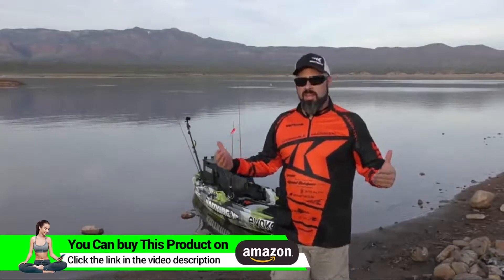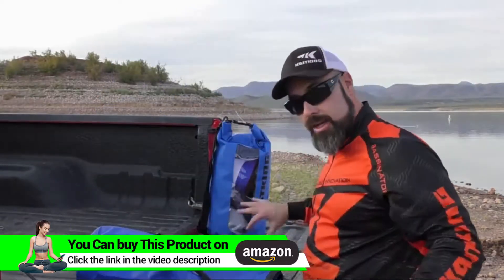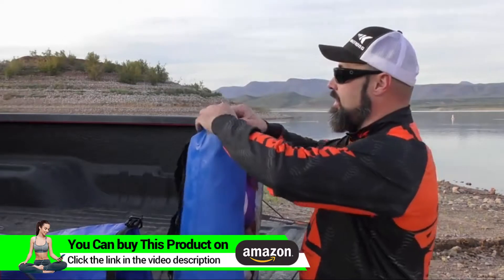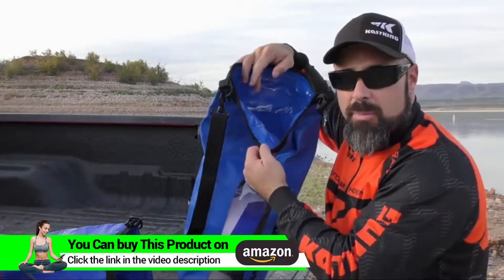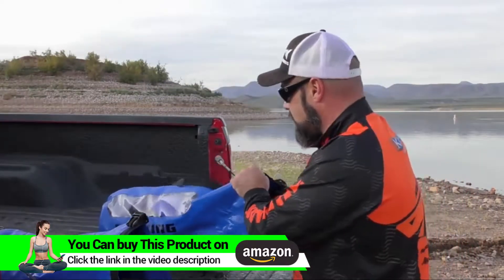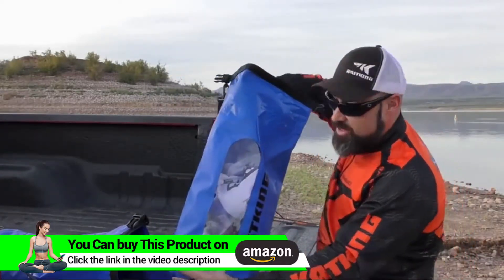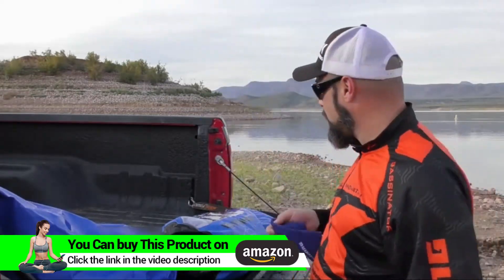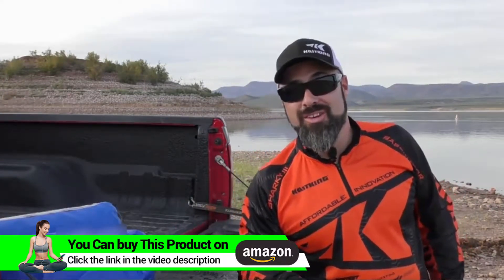KastKing Dry Bags, 100% Waterproof Storage Bags, Military Grade Construction for Swimming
KastKing Dry Bags, 100% Waterproof Storage Bags, Military Grade Construction for Swimming, Kayaking, Boating, Hiking, Camping, Fishing, Biking, Skiing.
►Check On Amazon =
► For UK Customers
B01ERK6SFY
Innovative Transparent Window Design: You will love the clear see-through window panel that allows you to see what gear is inside your dry bag without unpacking.

Double Layer Gives Extra Security: Tough, durable 100% waterproof 500D PVC material, fusion welded seams, removable adjustable shoulder carry strap make it a great compression dry sack. Unique water-tight DOUBLE overlap roll top provides the best-in-class waterproof performance. Use a versatile KastKing Dry Bag for Kayaking, Beach, Rafting, Boating, Hiking, Camping and Fishing.

Never worry about dropping it in water or water getting in. Unique water-tight DOUBLE overlap roll top provides the best-in-class waterproof performance. Use a versatile KastKing Dry Bag for camera, or can double as a fishing tackle bag or travel bag.

KastKing Dry Bag - waterproof, snow proof, sand proof, dustproof. Forge rivers, go kayak fishing, canoeing, or be caught in a downpour with confidence.

Versatility: KastKing Dry Bags will not replace a PFD but can be used as a supplemental emergency flotation device. The dry sack can float on water after rolled and buckled, so you can track your gear easily. A nice Holiday Gift for families and friends.

Why our bags are worth having?What makes this bag so trustworthy?
Highest quality thick 500D tarpaulin which is an ultra tough waterproof fabric, resisting tear, puncture, abrasion, strong enough to use in most harsh condition. However it keeps soft and touches smooth even in extremely cold season.
Double roll top closure does not wick moisture
With detachable and adjustable shoulder strap for different size people and various carry style.
Portable to carry due to its lightweight and easy to roll down for convenient storage.
Bag will float on water after the seal is closed so you can track your gears easily.
IPX8 Floating Waterproof Phone case: We have included our IPX8 Certified 6.5 Inch waterproof phone case that will fit even the largest of phones. The air circle padding around the pouch makes your phone float on the water.
KastKing All-purpose Waterproof Dry Bag
KastKing waterproof roll top dry bags are built for extreme outdoor adventure! Various sizes and color for all purposes. 100% waterproof heavy gauge non rip 500D PVC material, heavy-duty construction, fusion welded seams, double overlap roll top, reinforced vinyl at stress points.

Watertight dry bags with floatation capability are perfect for: beach, camping, boating, kayak, canoe, hunting and fishing trips, or as an emergency go bag or can be used as a camping pillow. Use them to store extra dry apparel, cameras, video equipment, electronics, Go Pro, phones, fishing tackle, tools, or accessories.

We know that keeping critical gear dry can be a matter of survival, we understand protecting valuable items from water and dust can save you money, and we feel that nothing gives better comfort and peace of mind during outdoor adventures than knowing that your gear is safely sealed in an airtight bag.
Alternative handle & fully adjustable shoulder straps provide a different and easy way for carrying or bringing your stuff.

Details
Extra tough 500D PVC material for exceptional strength
Lighter and more pliable for easy packing
Polyurethane coated and fully seam sealed for ultimate water-proofness
Round base design in all sizes
Straightforward, versatile and reliable protection for your gear
Shopping guide
10L dry bag is compact and popular, very practical for packing small valuable possessions for short trip. Suitable for protecting wallet, keys, towel, toiletries, cell phone, sunglasses, camera, water bottle etc.
20L dry bag backpack is big enough to carry everything you need for a day trip. Suitable for protecting clothes, shoes, tablet PC, bath towel, flashlight, telescope, handtools, poncho, notebook, food container etc.
30L dry bag backpack is for the trips more than a day. Suitable for protecting clothes, survival kits, parachute hammock, water containers etc.
Friendly Design
A clear see-through panel allows you to see what's in your bag without unpacking or easily find what you want.

Double Overlap Roll Top
Made by high performance welded seams and trusty double overlap roll top Closure, KastKing Dry Bag is suitable for quick submersion and even floats when dropped in water.